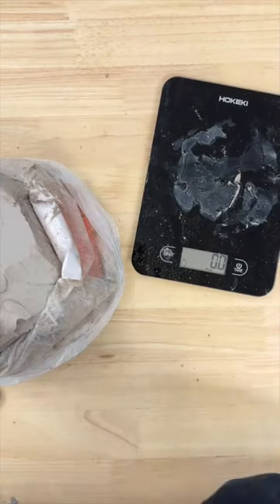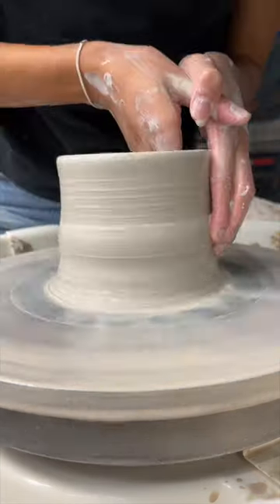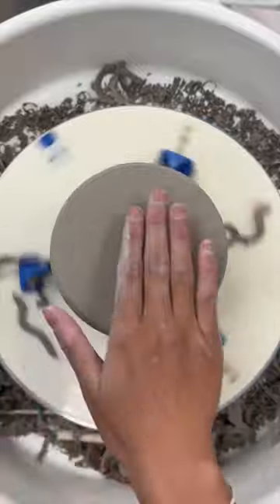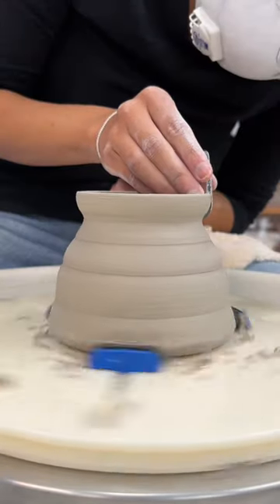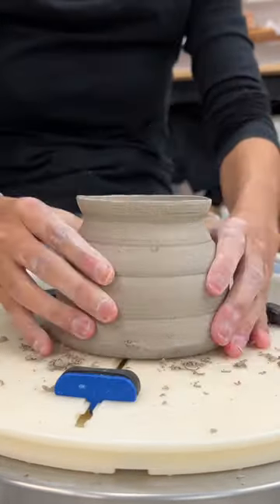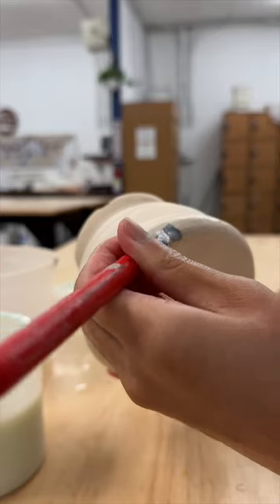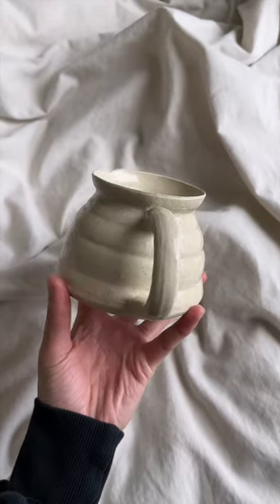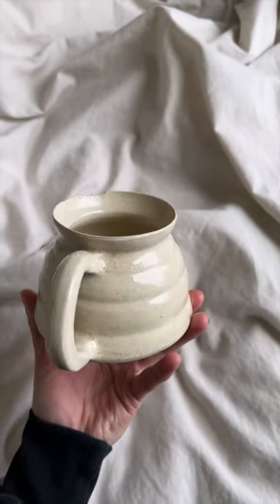This was too much.. Mug 64/100.